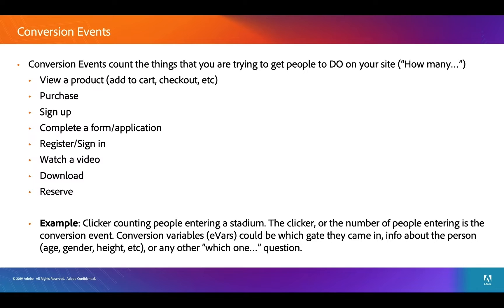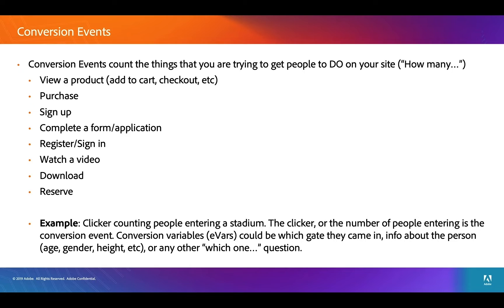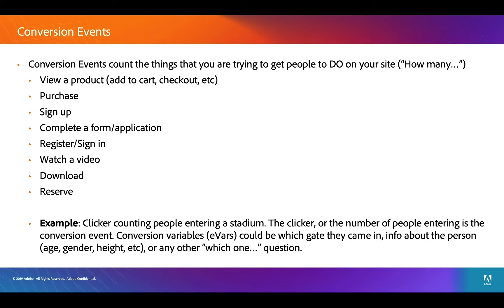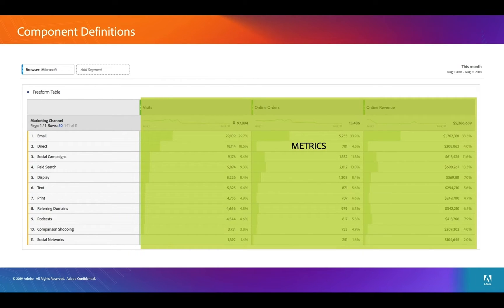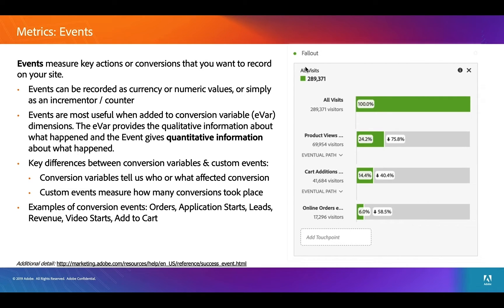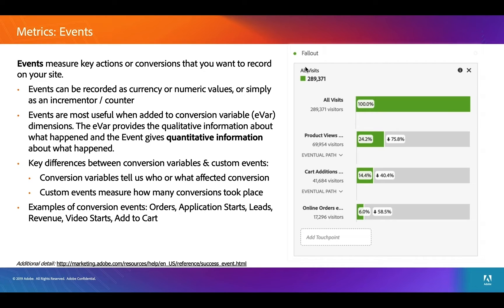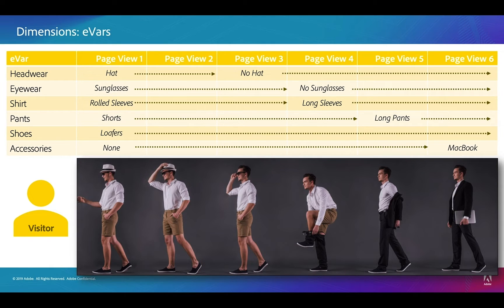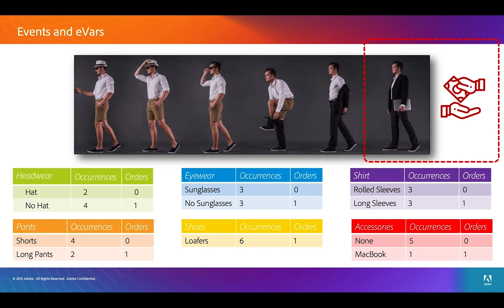Introduction to Success Events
In this video, get an introduction to conversion "success events", or the variable that helps track the conversions on your site (E.g. orders, sign-ups, registrations, form completions, etc.)